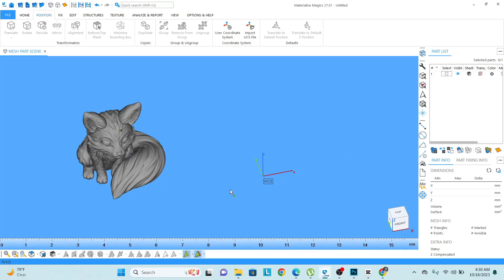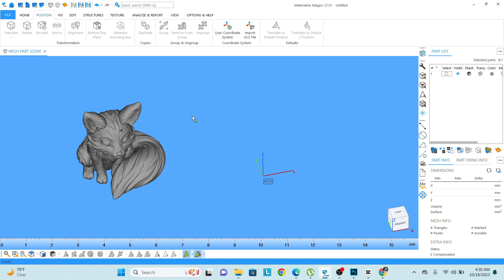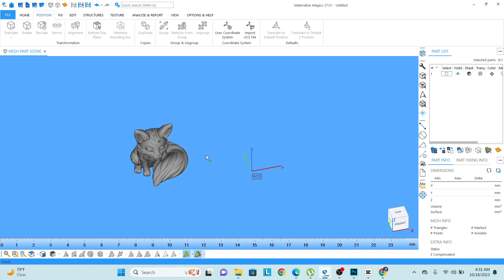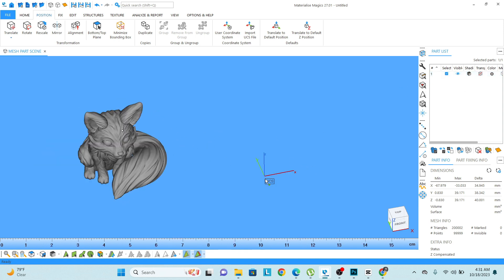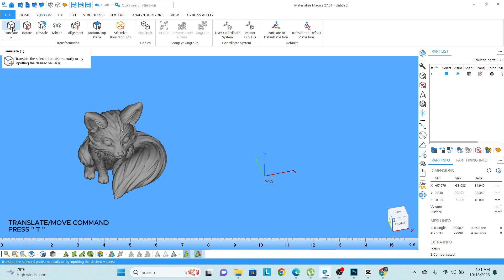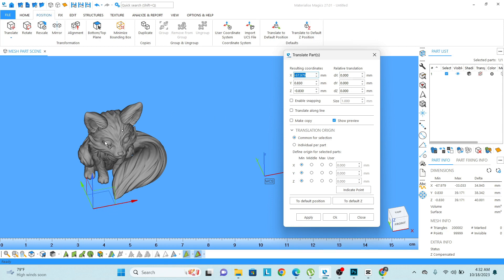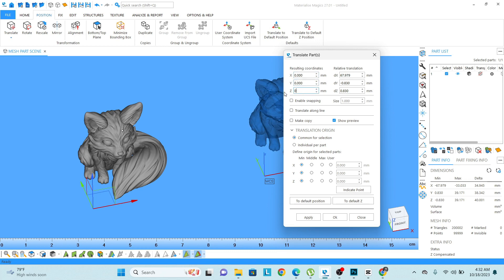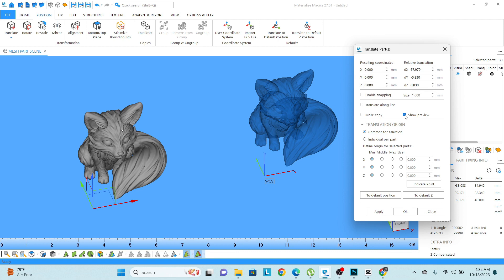Translate, Move, Rescale, Rotate, and Duplicate 3D Models in Materialise Magics - Learn the Basics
Join us in this tutorial as we unveil the key skills for translating, rotating, moving, mirroring, and duplicating 3D objects in Materialise Magics. Whether you're a novice or want to enhance your expertise, this video will guide you through these fundamental operations step by step. Let's unlock the power of 3D manipulation!